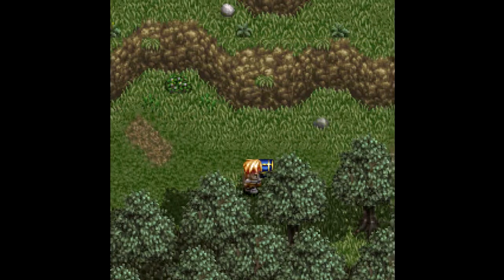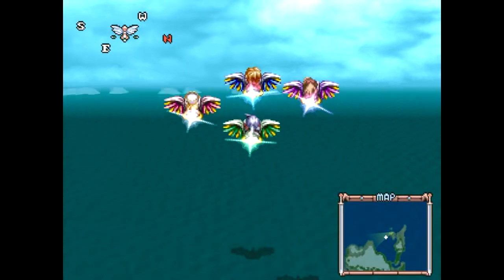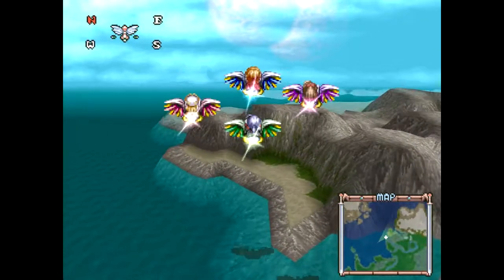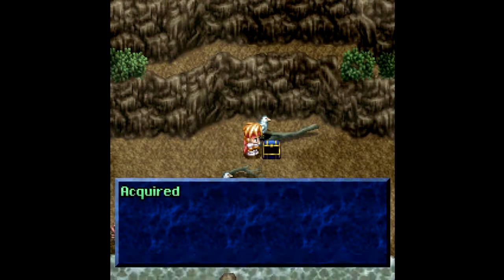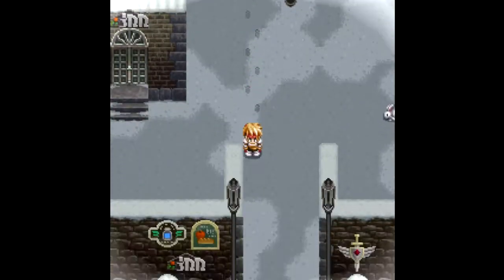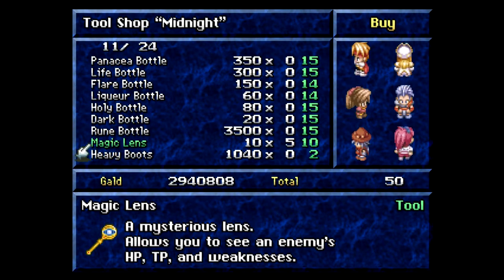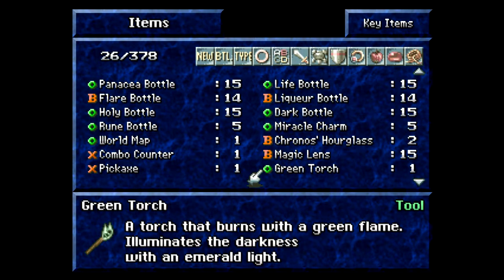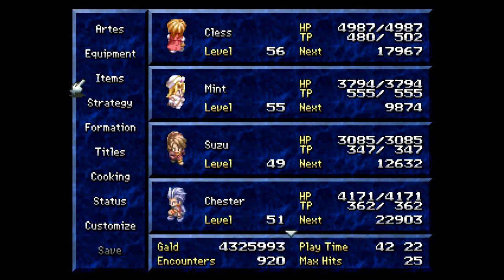The Greatest Treasure - Let's Play Tales of Phantasia Part 168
In this part of Tales of Phantasia, we are finally able to complete the treasure hunting sidequest.  After going to all the locations, it's time to head to the center of the world where we can find the greatest treasure in the world.  As you might have suspected all along, the treasure is not all it's cracked up to be.  Then, it's time to actually start dealing with the loot that we've picked up this whole time.